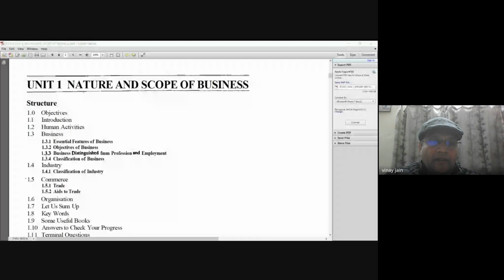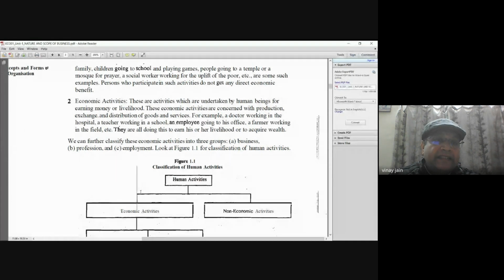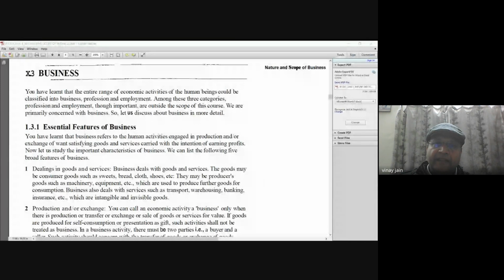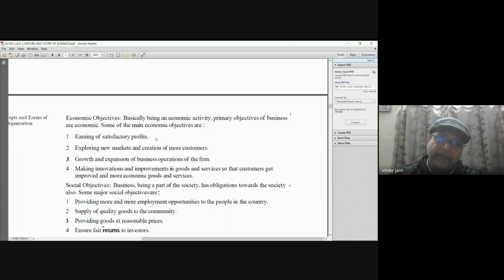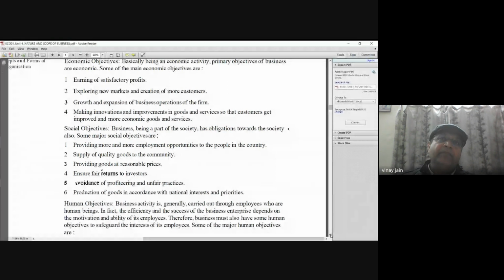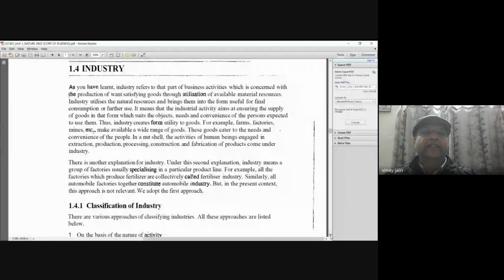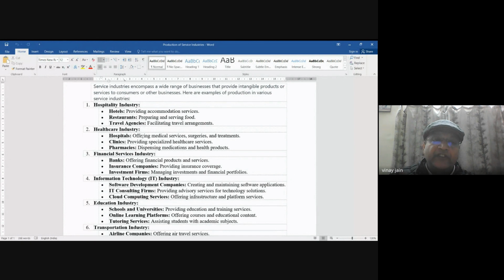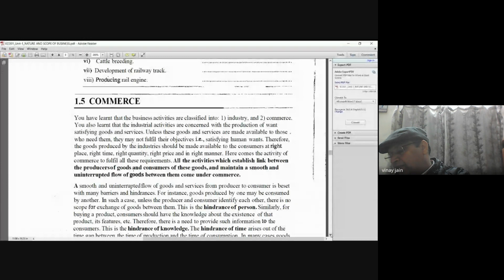ICCR BCAOL ECO1 C1 08 Jan 2024 by DVJ